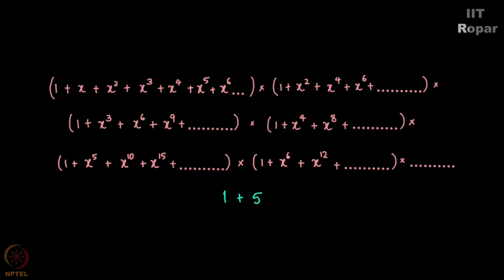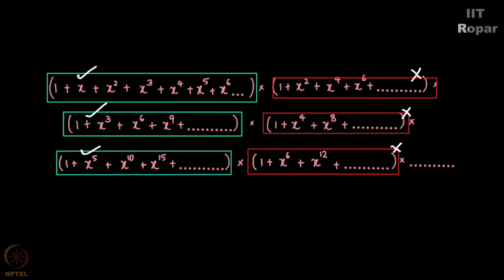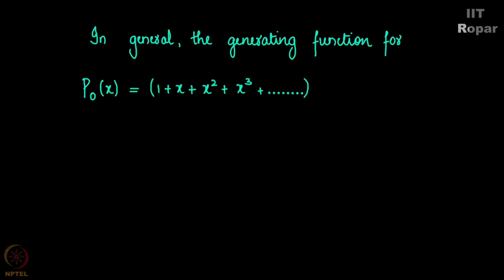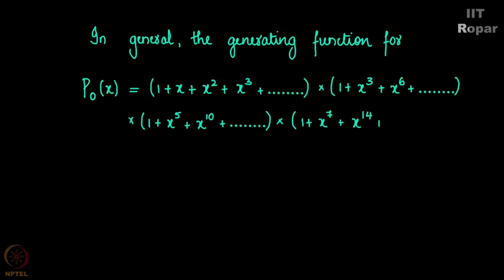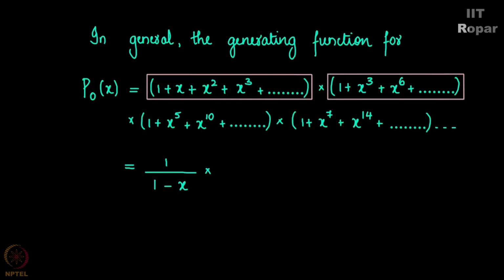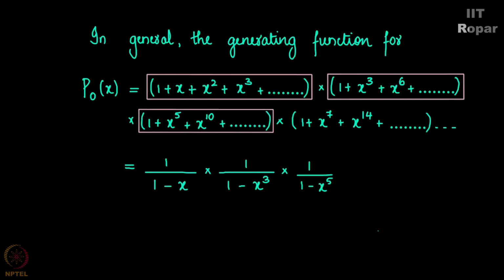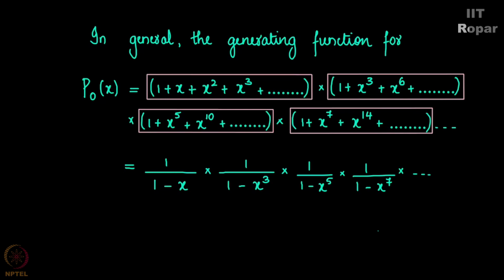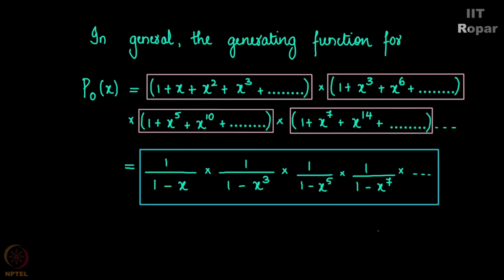Odd partitions and generating functions